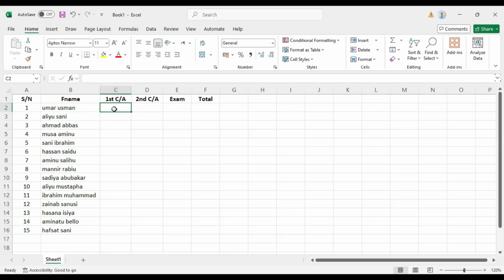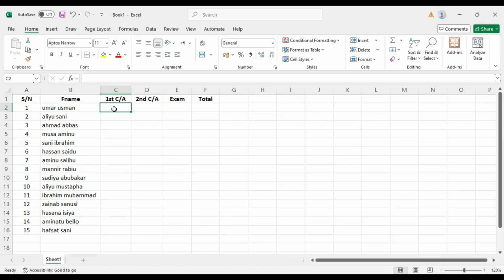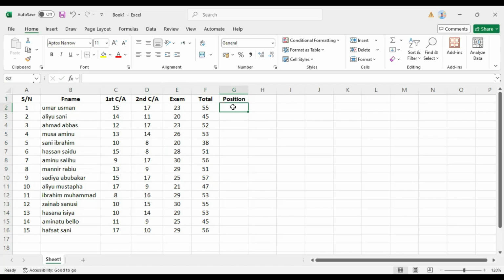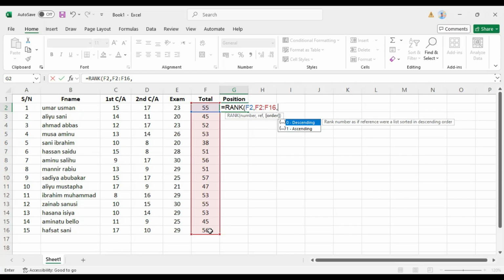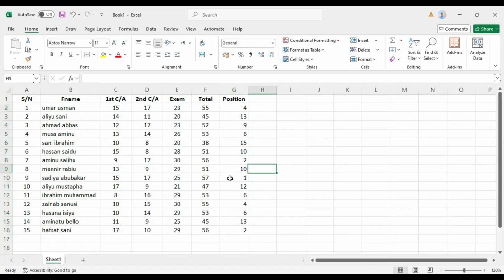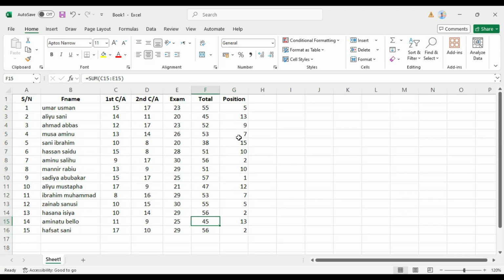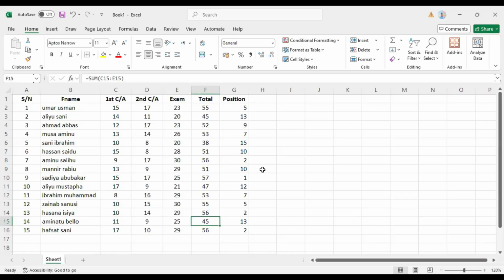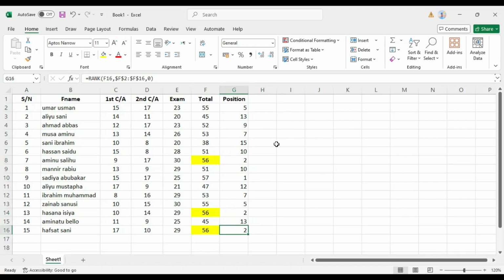Day 29 Health | Capacity Building Training for 1,000 Nigerian Civil Servants on ICT